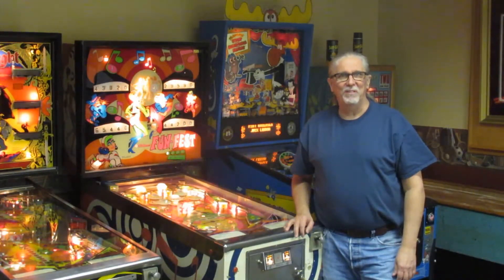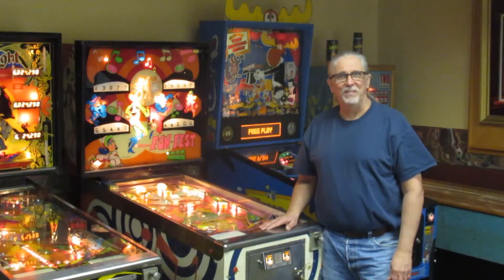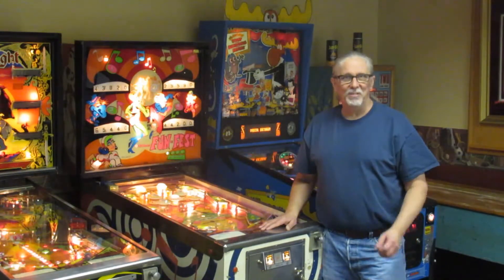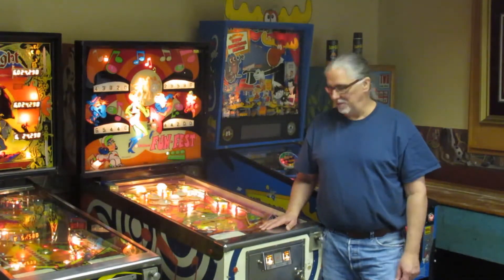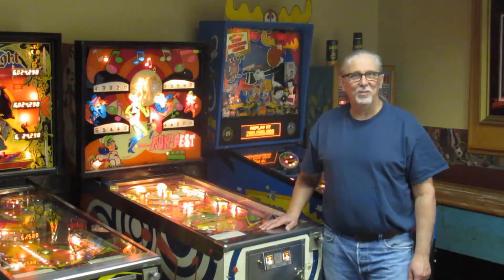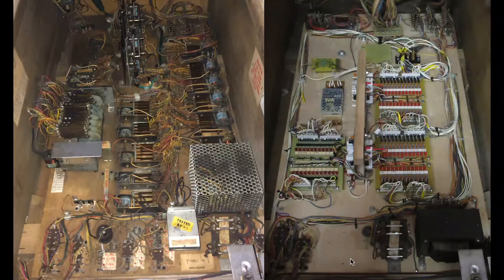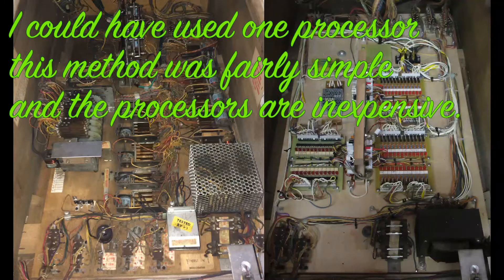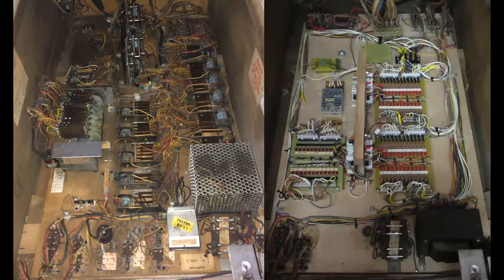Fun Fest Pinball electromechanical (EM) to Solid State (SS) Conversion using ATMEL processors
The Williams Fun Fest pinball machine conversion from electromechanical (EM) to microprocessor (or Solid State (SS)) is finished.  This video showcases the final product including a quick game.  Only the logic board in the base of the cabinet was converted, the head and playfield remain electromechanical for that original electromechanical look, sound and feel.  This pinball machine is fun to play and is much more reliable after the conversion.  I used Atmel ATmega162 8 bit microprocessors programmed with AVR assembly.  An arduino could have been used.  I developed and built my own circuit boards for the processors, inputs and outputs.
The Hobby World of Dr. Mike